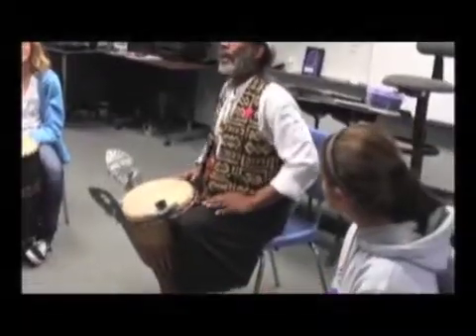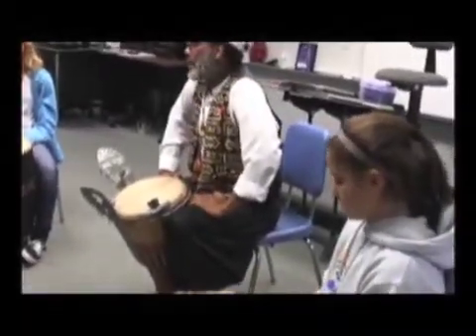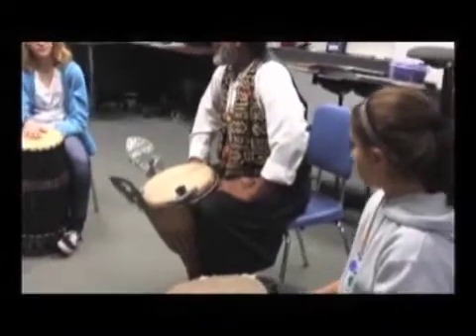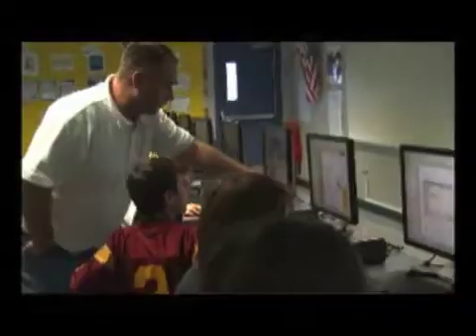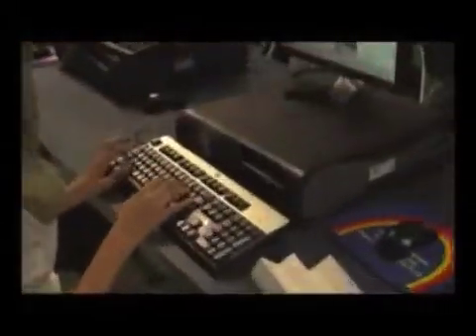Sycamore Canyon School K-8 on Conejo Gold